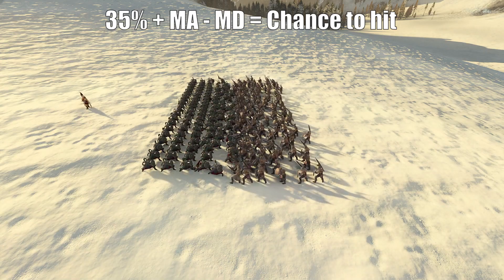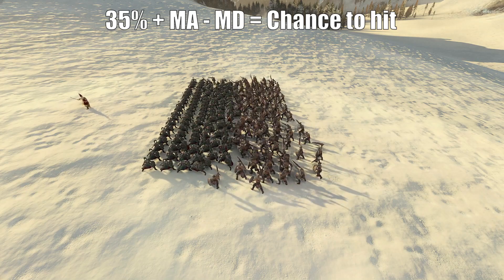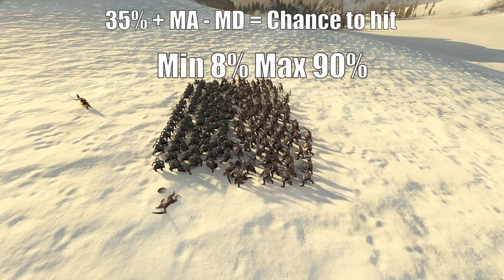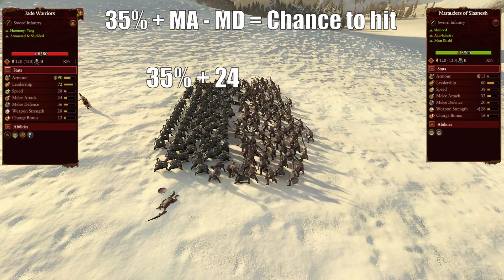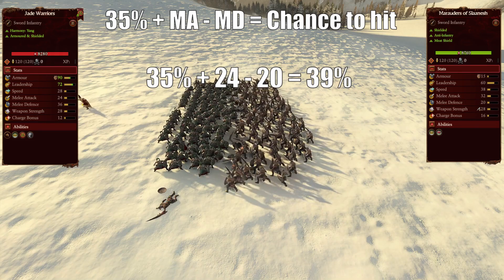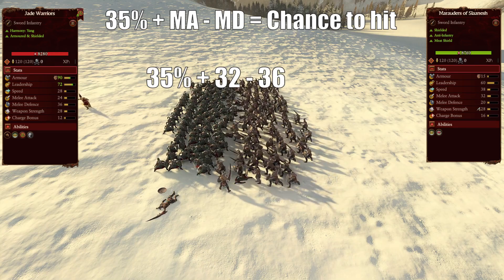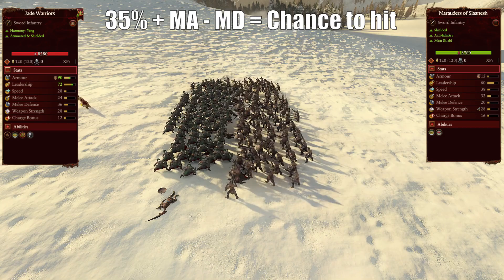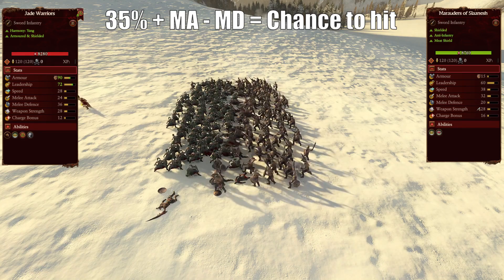Melee Attack and Melee Defense Explained Total War Warhammer 3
Melee attack and melee defense is not very well explained in the game. But the math is very simple. In this video I go through how the basics of melee combat works by going through the math of melee attack and melee defence.